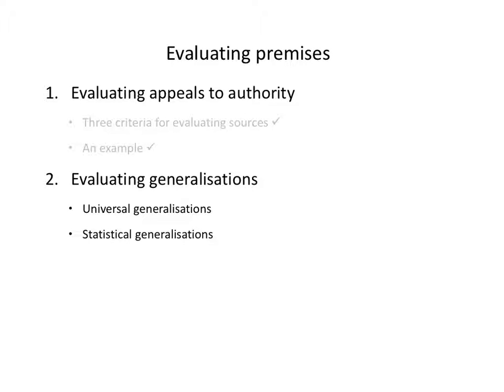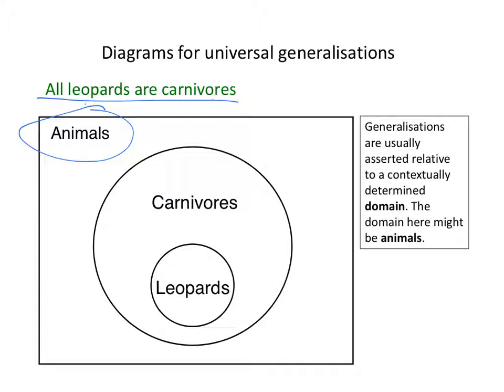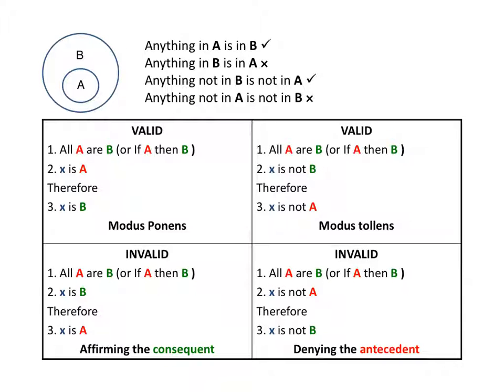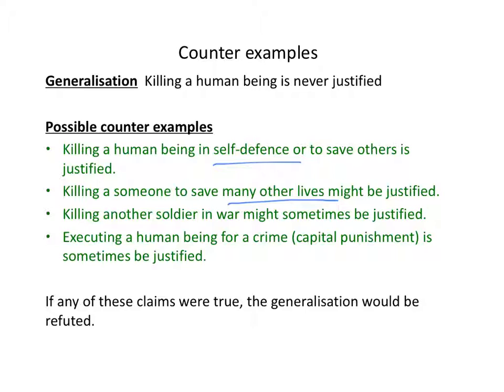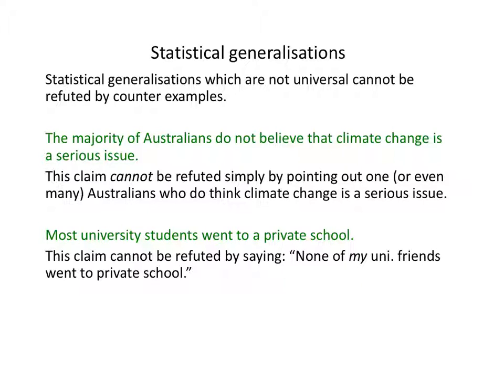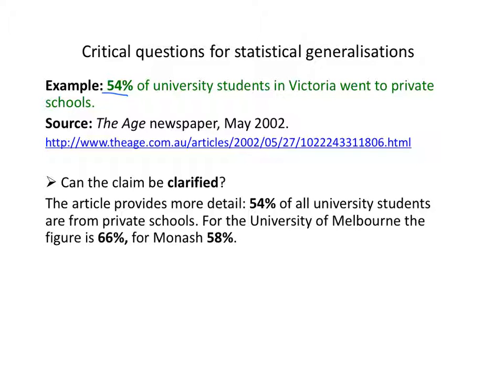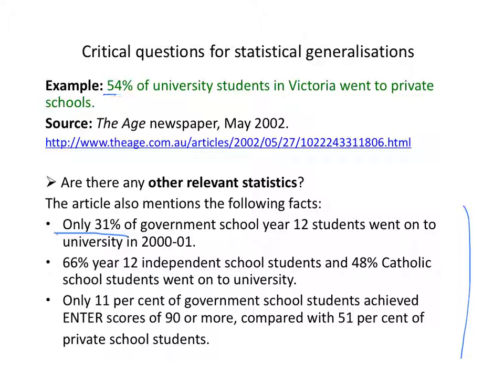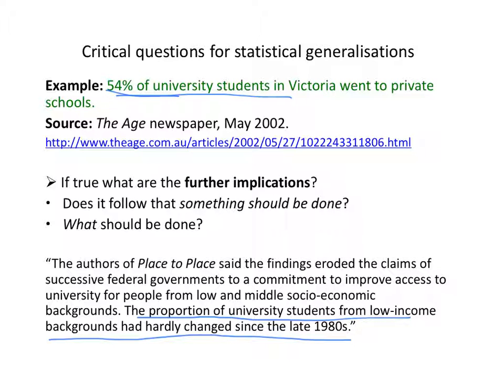CT Lecture: evaluating generalisations